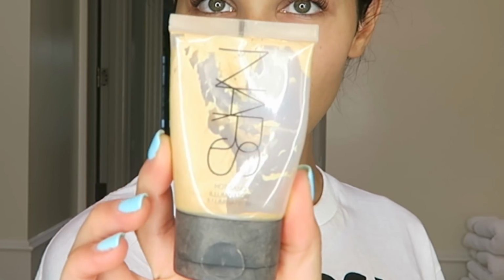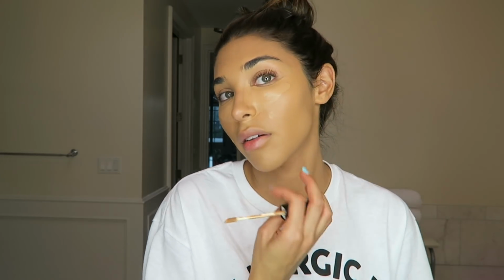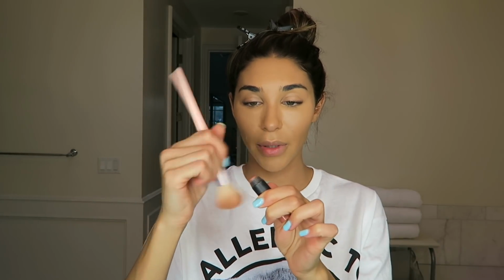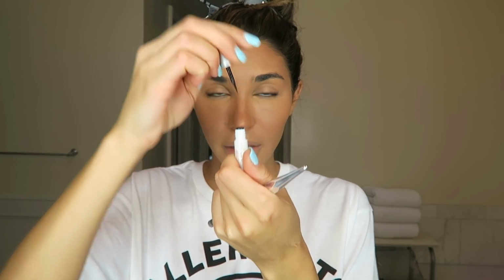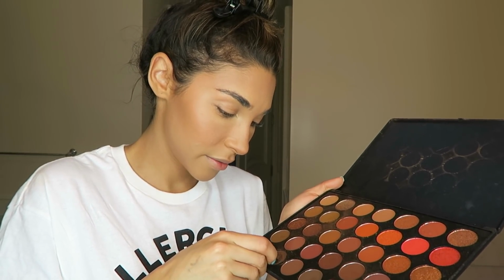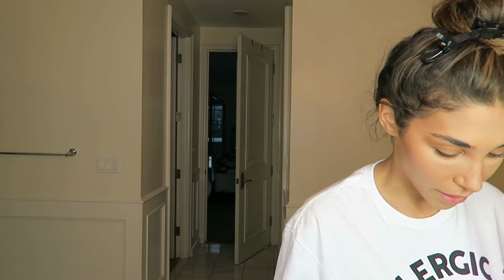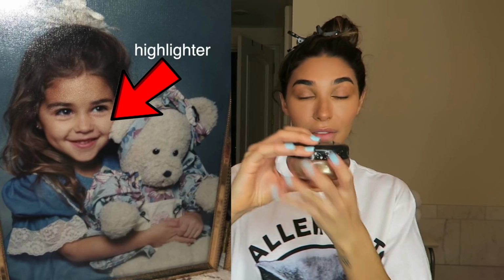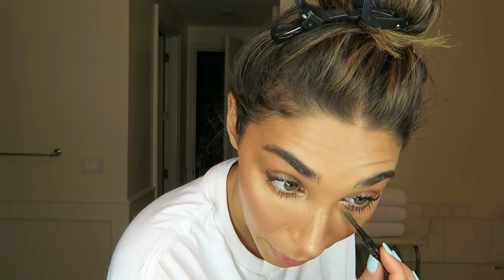My Breakout Makeup Routine | Chantel Jeffries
Hi guysssss heres my everyday makeup for when I'm breaking out :)

Products used:

Nars Illuminator
Nars Natural Radiant Longwear foundation
Nars Creamy Radiant Concealer
Nudies Matte Blush
Kylie Cosmetics Bronzer: in tequila tan and Almond
Tart Tartiest Mascara
Morphe palette
Anastasia brow wiz